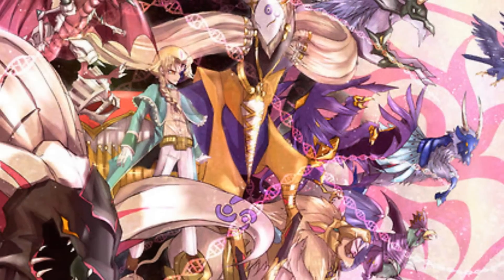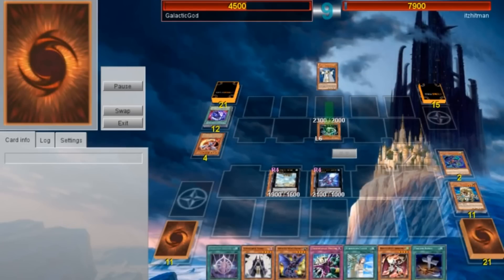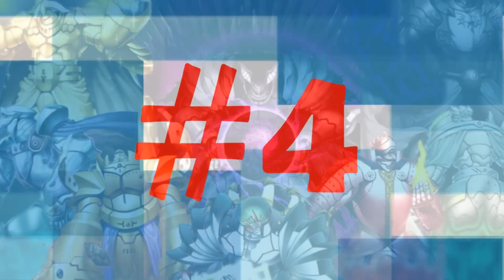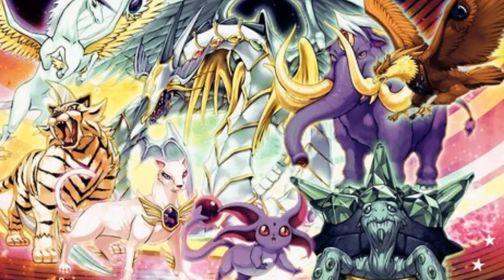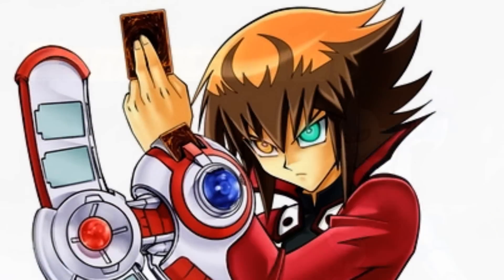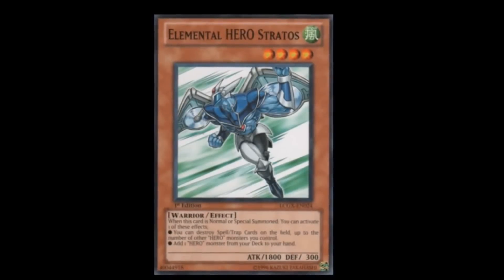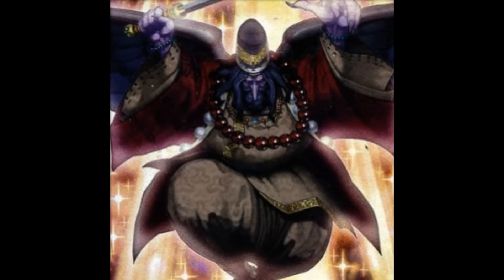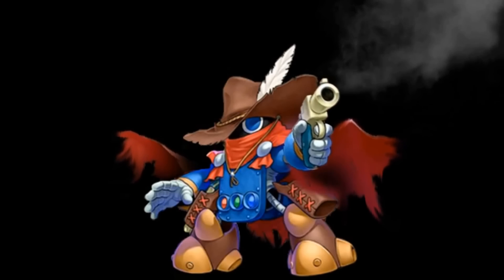My Top 5 Yugioh Decks of All Time